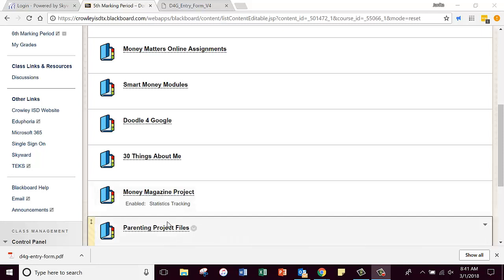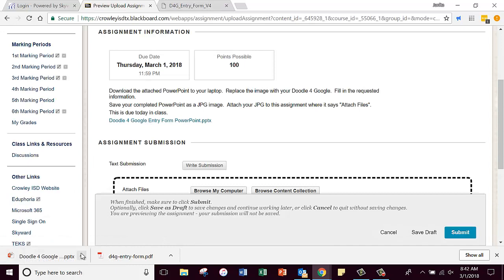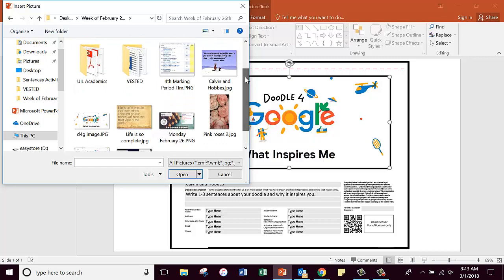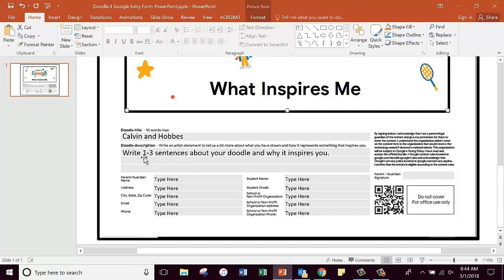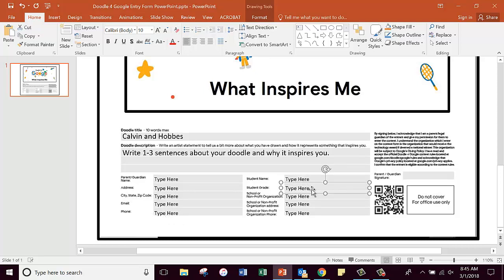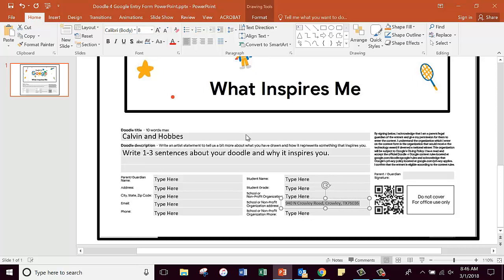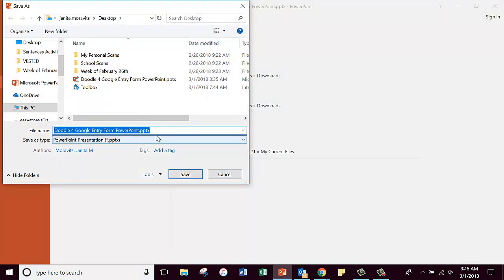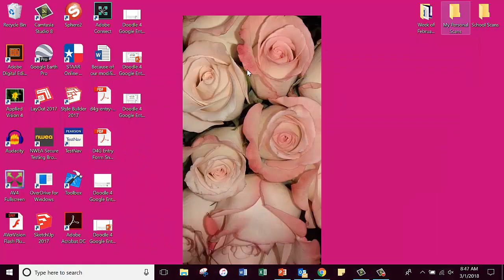Doodle 4 Google Entry Form Submission Video Tutorial